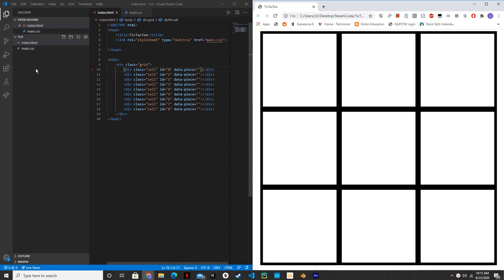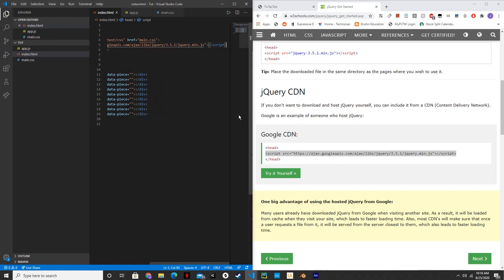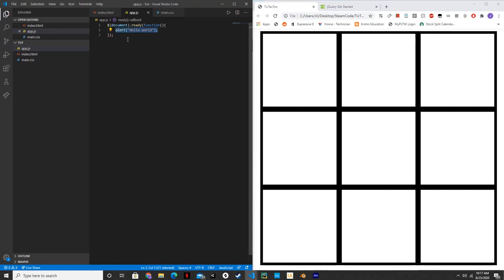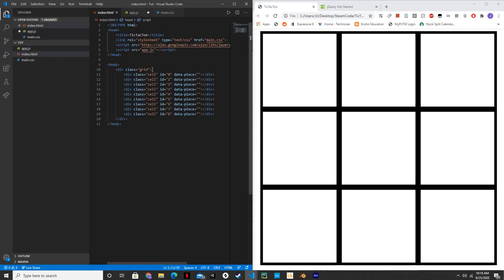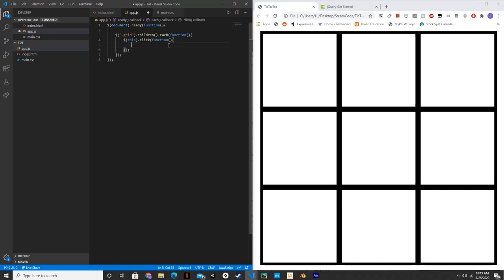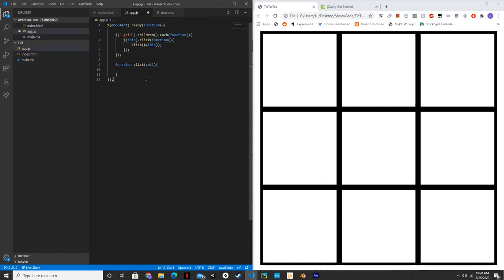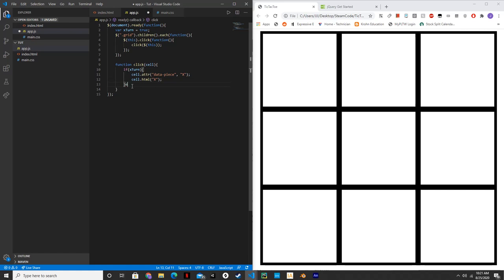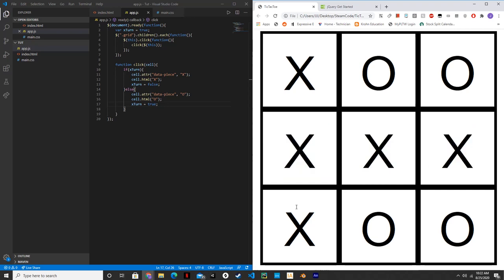How to make a game of TicTacToe for Beginners: Part 2 (JavaScript & JQuery)